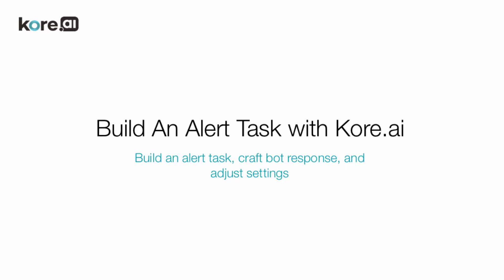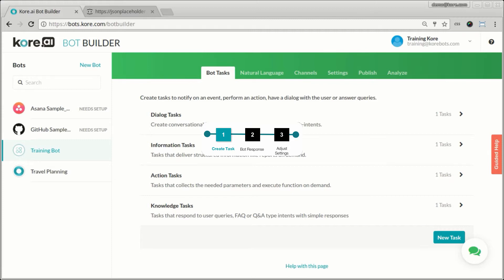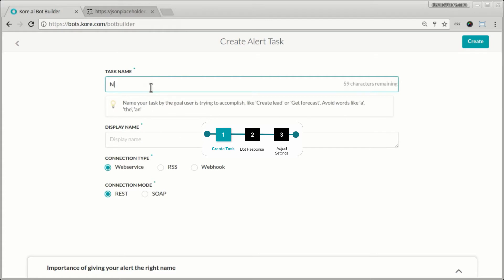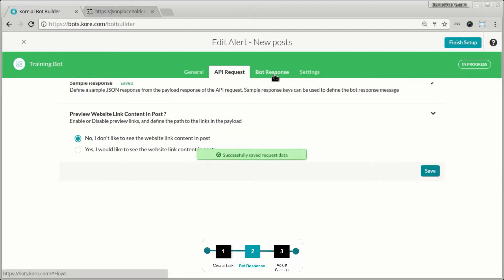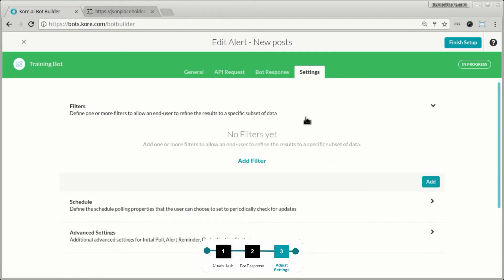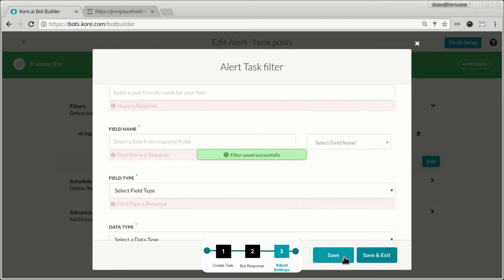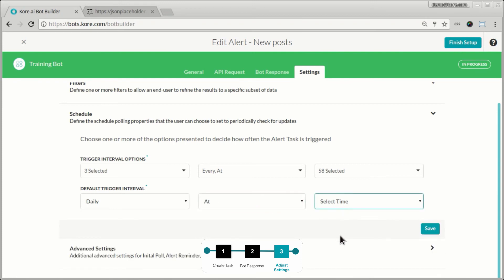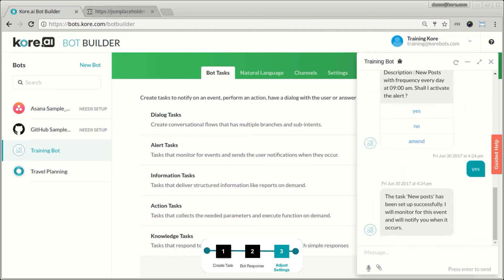07 - Build An Alert Task with Kore.ai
This video walks through the process of what an alert task is, how to build an alert task, and adjusting settings of your alert.